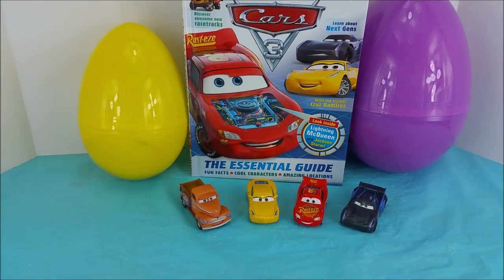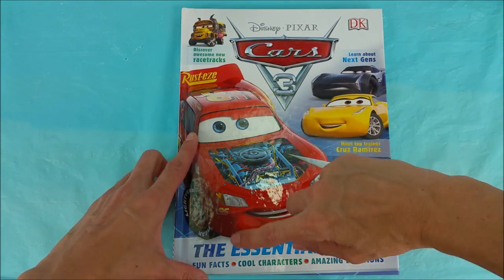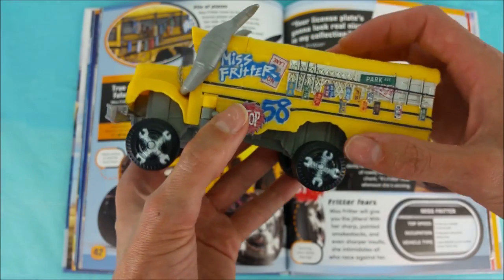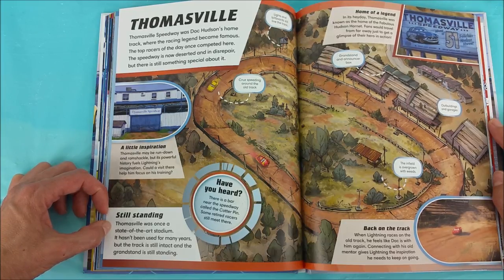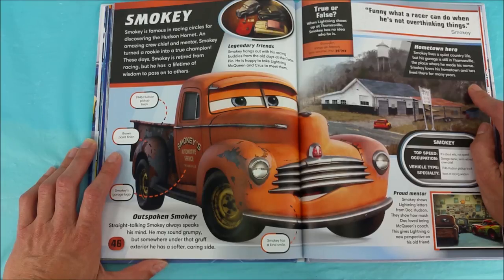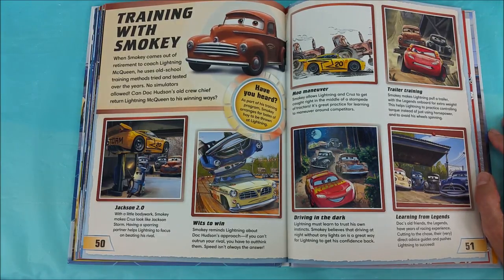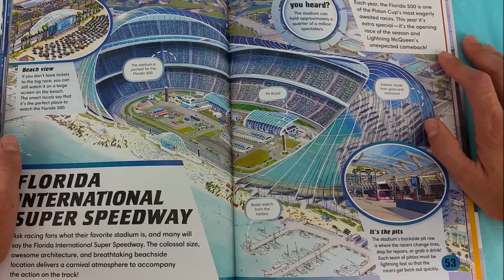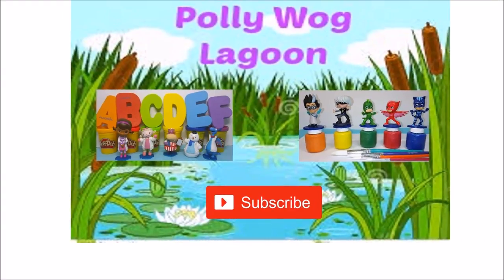Cars 3 toys Lightning McQueen "The Essential Guide" Book Part 3 Read Aloud & Surprise Eggs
In this video Cars 3 Crew joins me for Part 3 of "The Essential Guide" read aloud and we open up a couple Surprise Eggs as well. Thanks for stopping by.